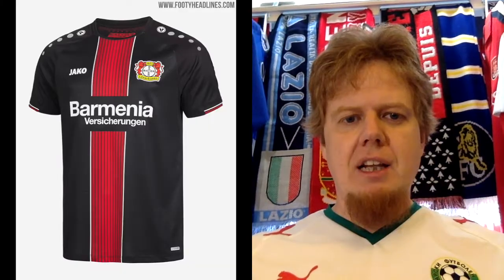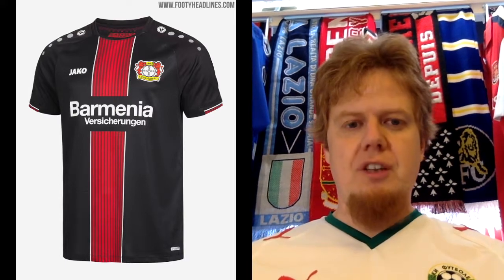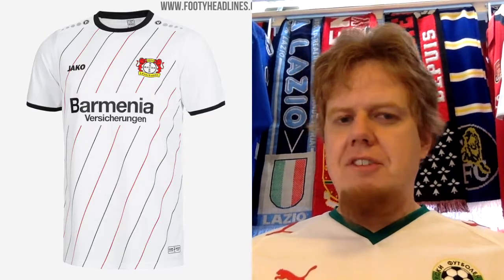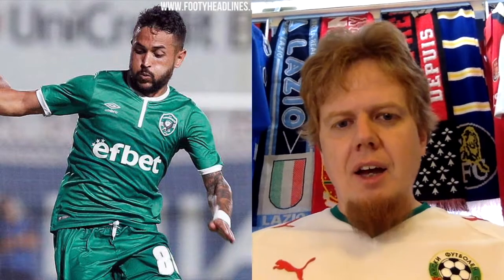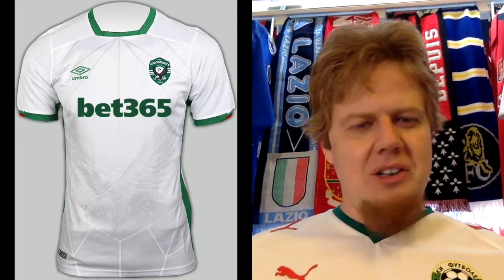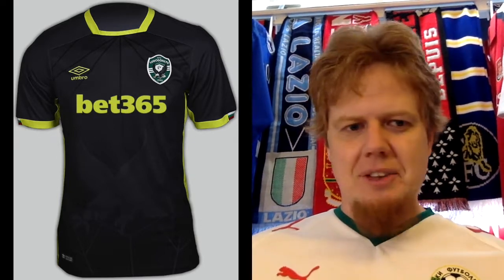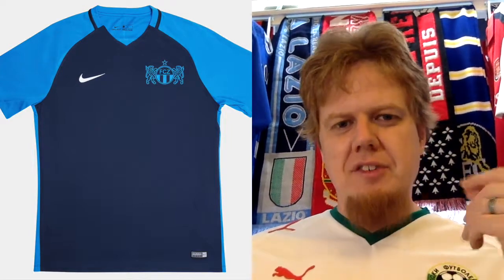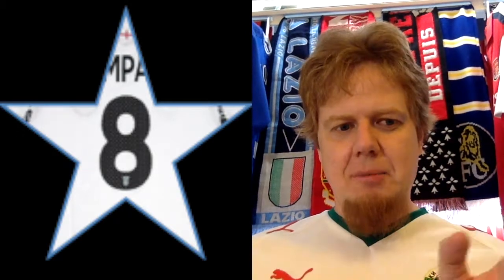2018-19 UEFA Europa League Jersey Review - Part 1: Leverkusen, Ludogorets, Zürich, Larnaka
Well, the first part leads us to a nice variety of two central and two eastern European teams.